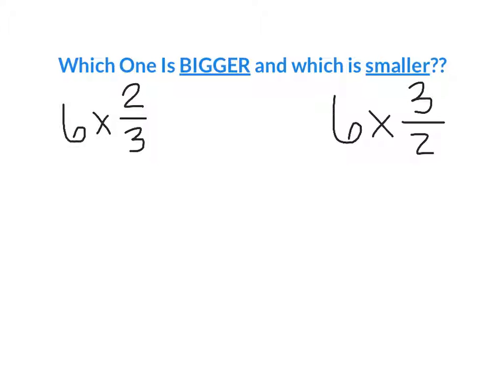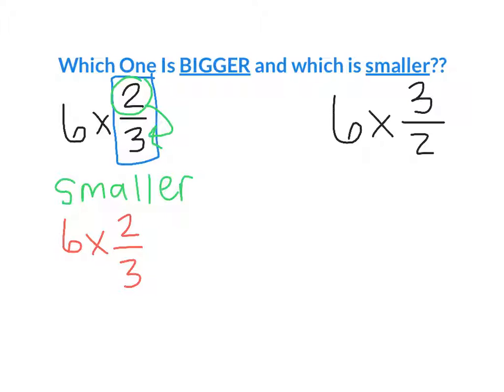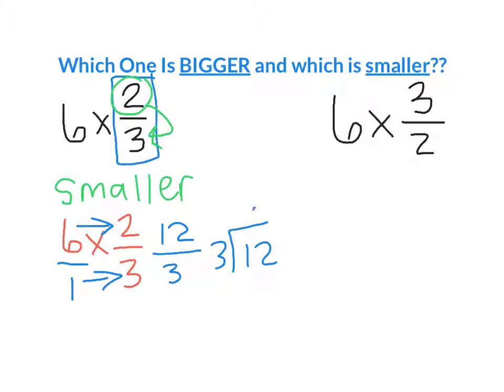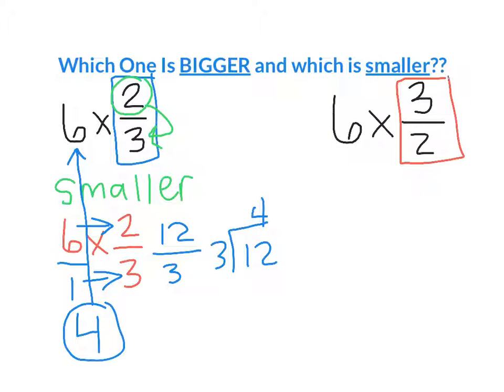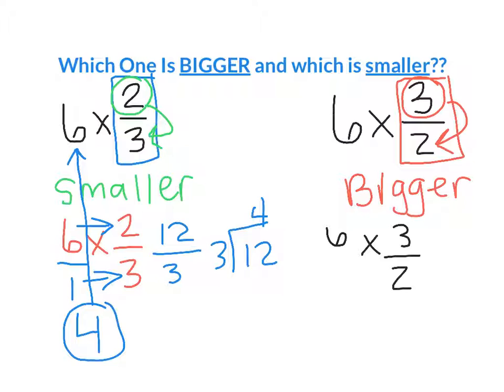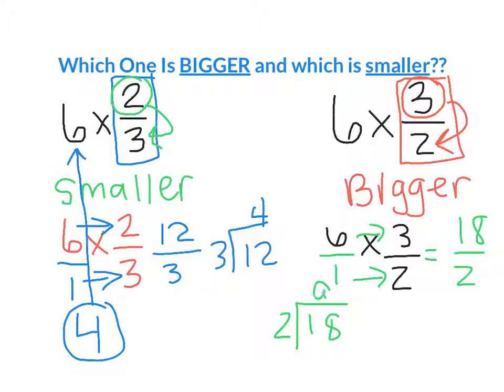6.3B increase or decrease